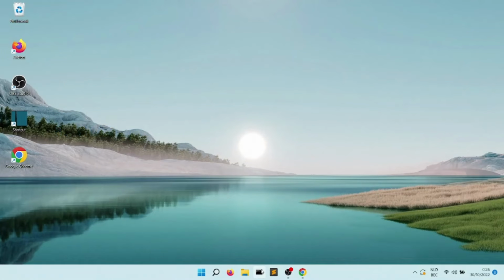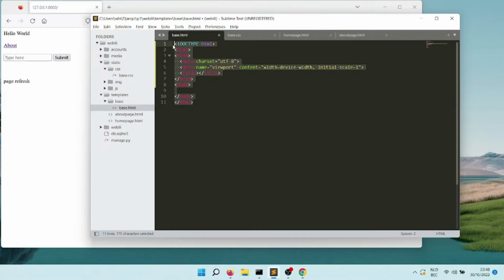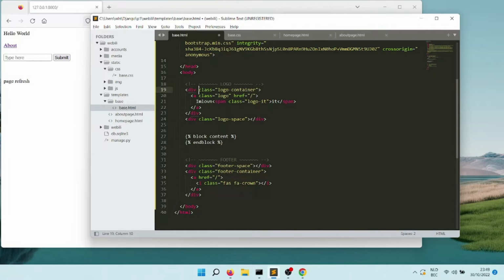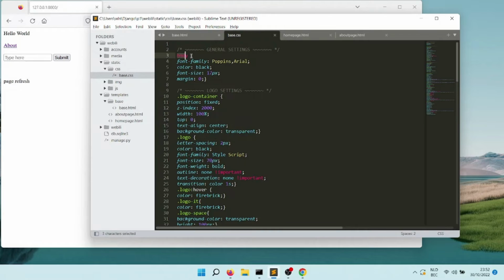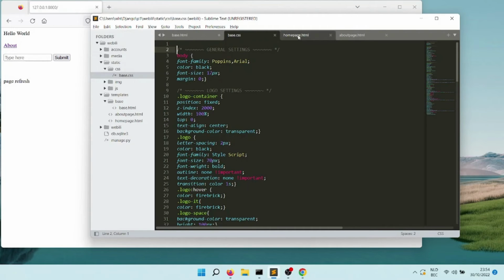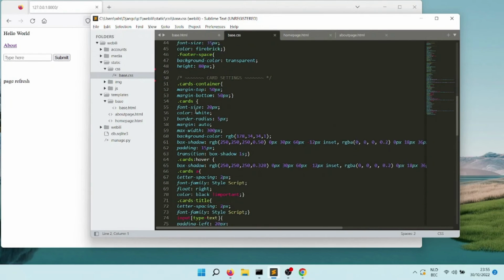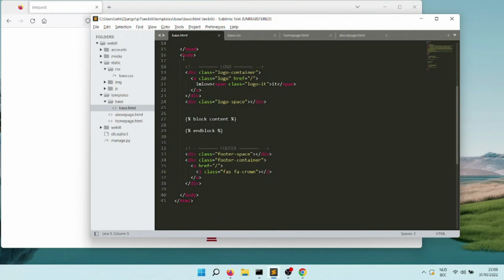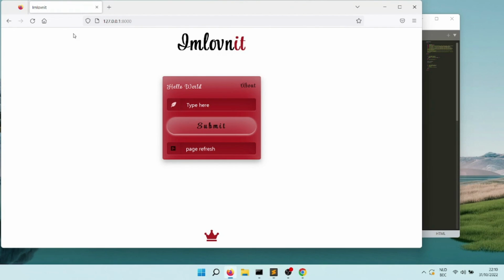Making a social web app with Django - 8 - HTML | CSS | Base templates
⦁ see how we structurize
⦁ create an html base template
⦁ create css file and design

Let's Django